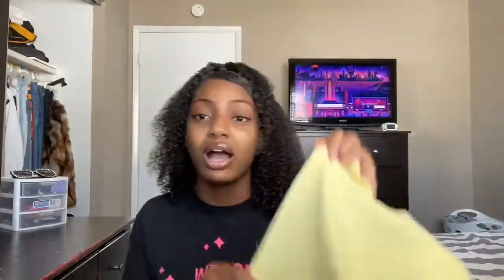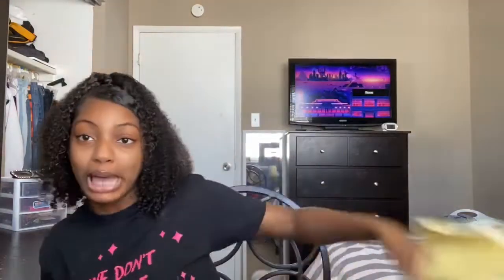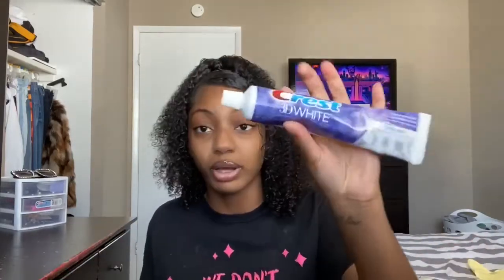FEMININE HYGIENE ROUTINE 2020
HYGIENE ROUTINE 2020